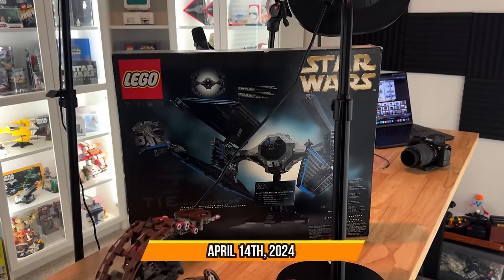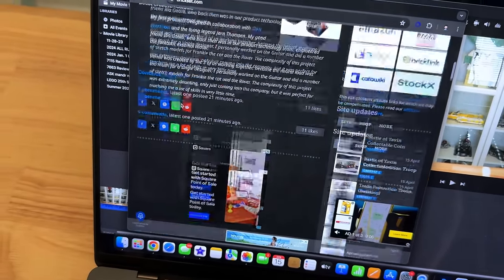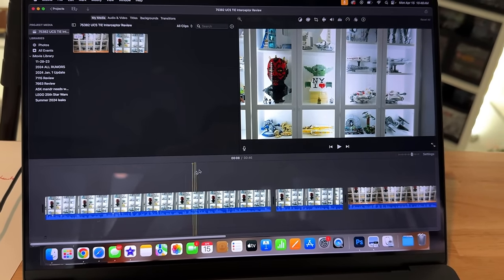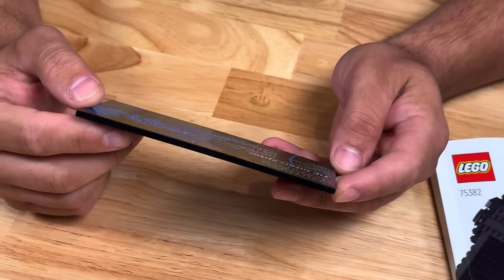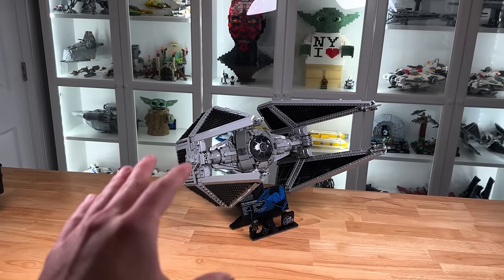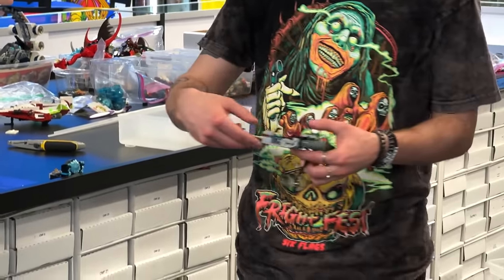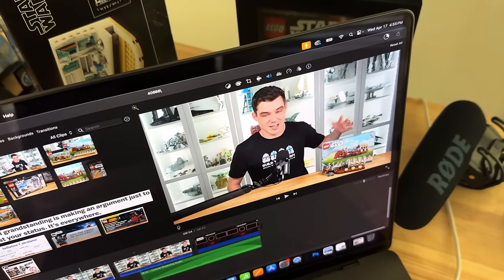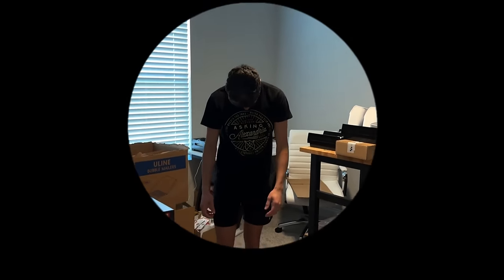Getting the LEGO Star Wars 2024 UCS TIE Interceptor EARLY! (MandR Vlog)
Behind the scenes of what it took to get the first review of the 2024 LEGO Star Wars UCS TIE Interceptor.